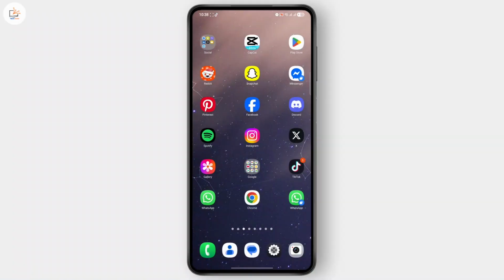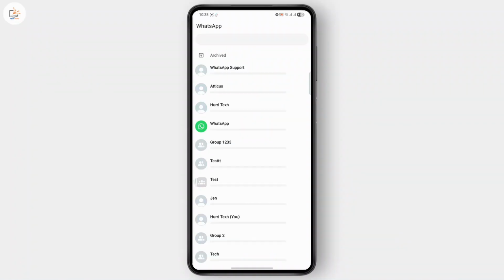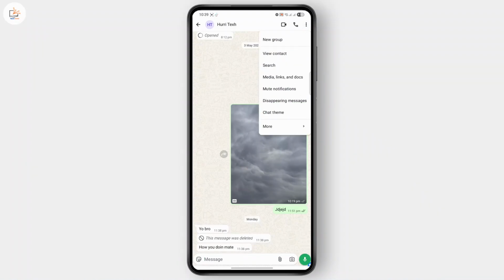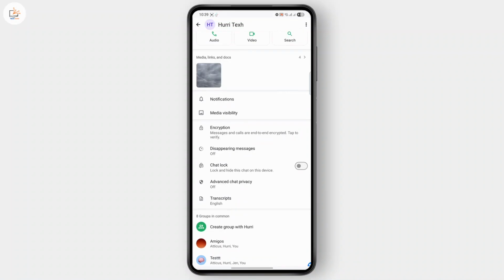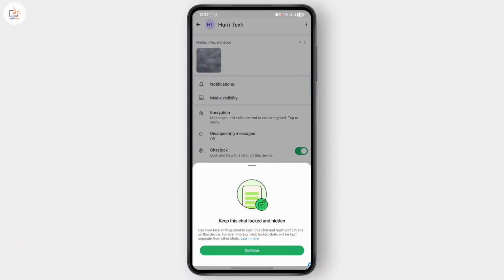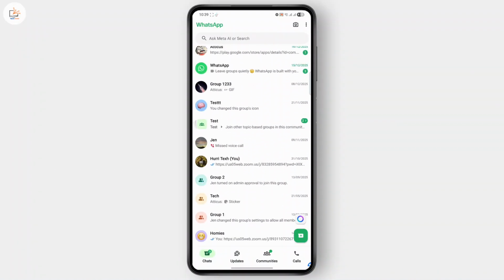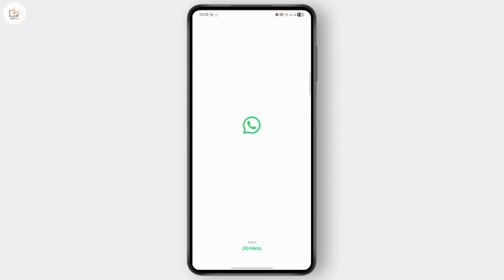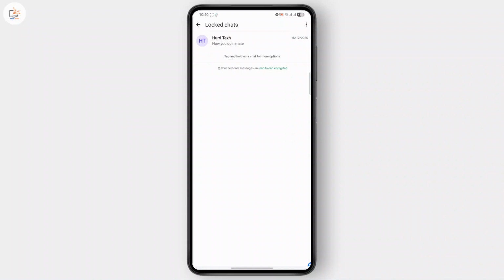How to Lock Chats on WhatsApp?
Want to keep your WhatsApp chats private and secure? This video will guide you through the steps to lock your WhatsApp chats quickly and easily. Whether you're asking, "How do I lock chats on WhatsApp?" or need help setting up chat lock, this tutorial has you covered. Learn how to secure your conversations and protect your privacy on WhatsApp. Watch now to see how you can lock your chats today!

Timestamps:
00:00 How to Lock Chats on WhatsApp?
00:06 How Do I Lock Chats on WhatsApp?